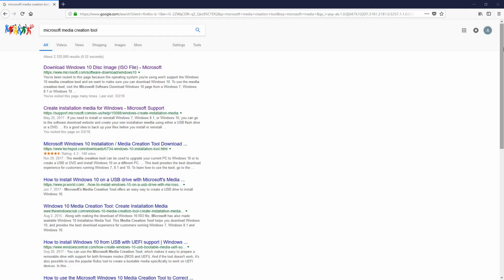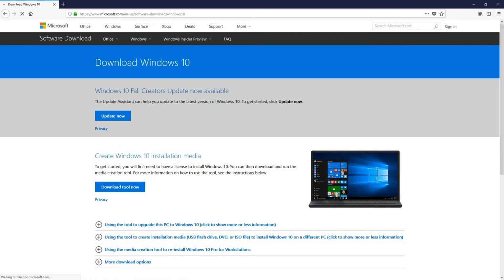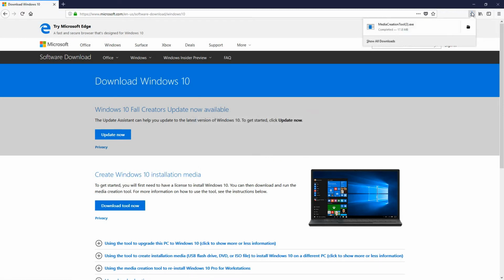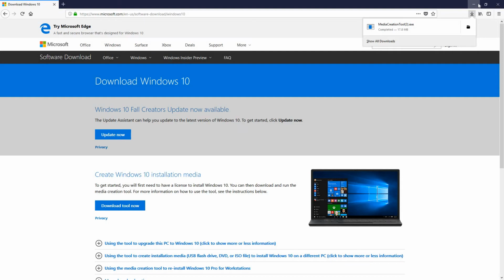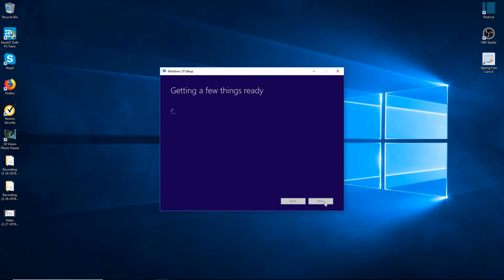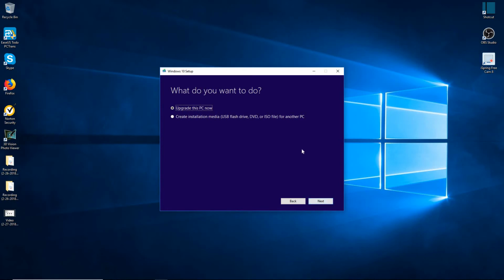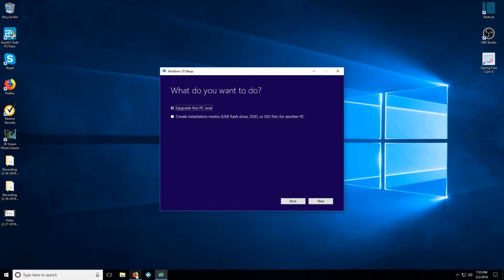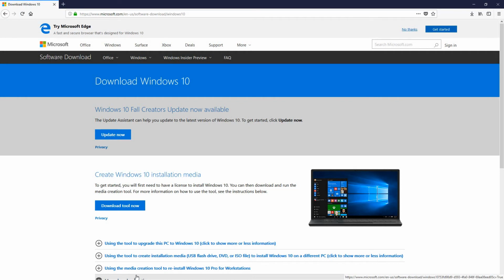WINDOWS 10 FREE UPGRADE 2018 (100% Working)